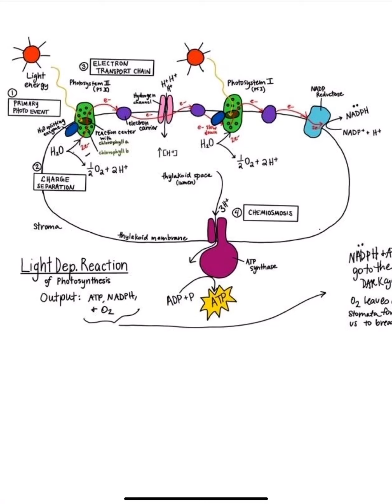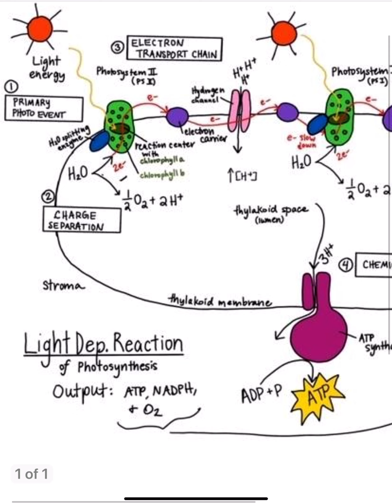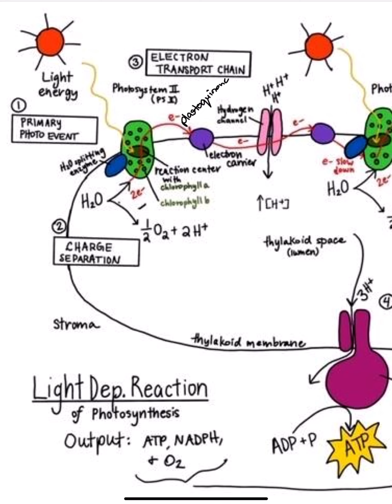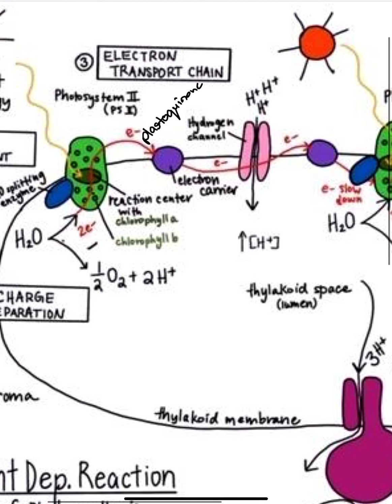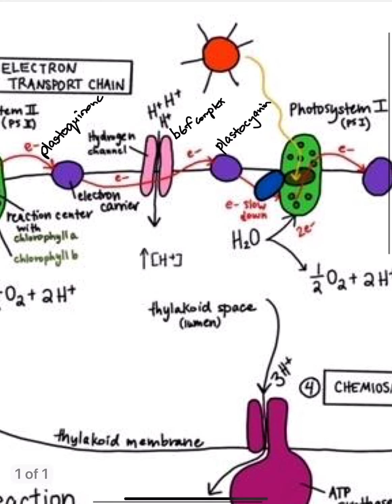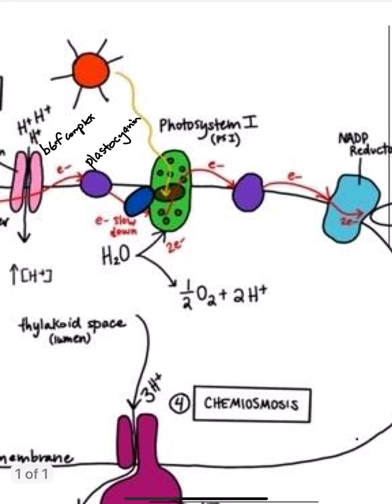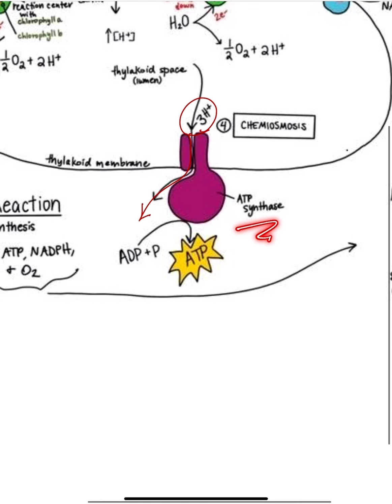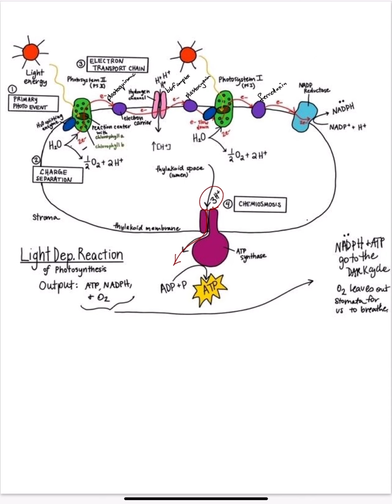Photosynthesis: Light dependent reactions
The light dependent reactions occur in the thylakoid membranes of a chloroplast.